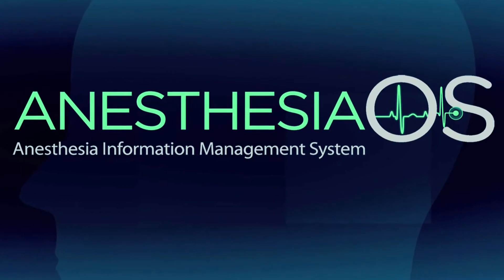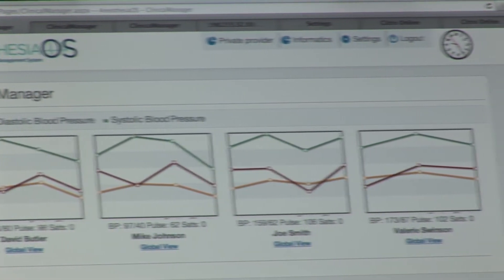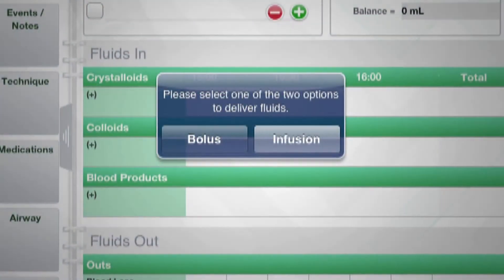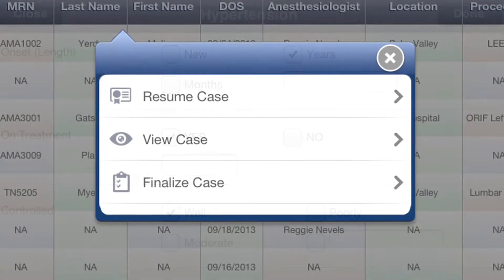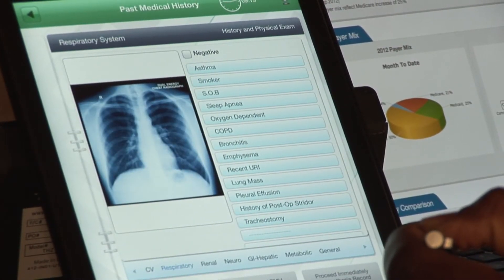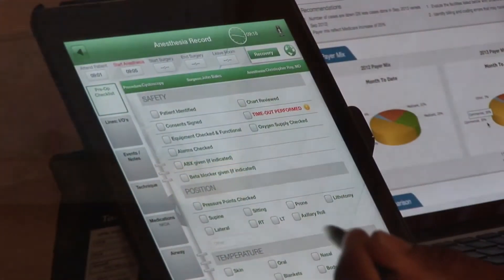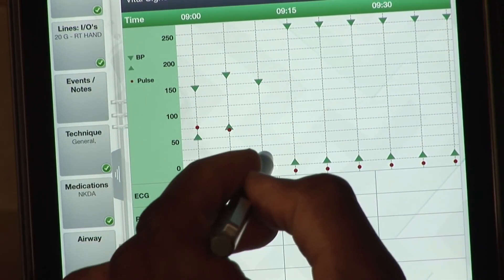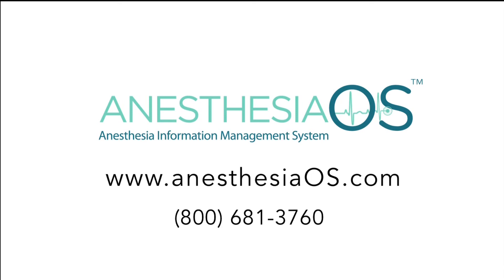About AnesthesiaOS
AnesthesiaOS is the future of Anesthesia Information Management Systems. Cloud Based.